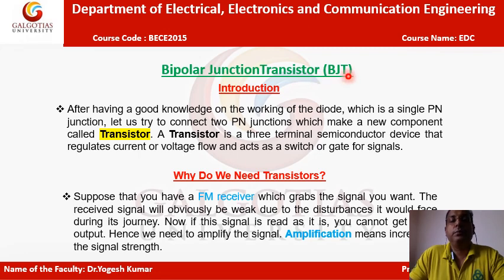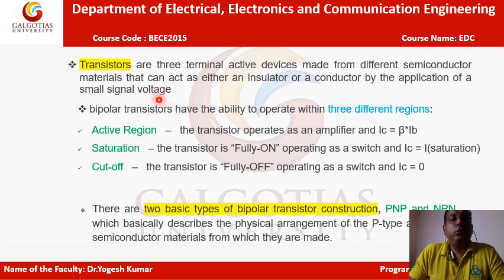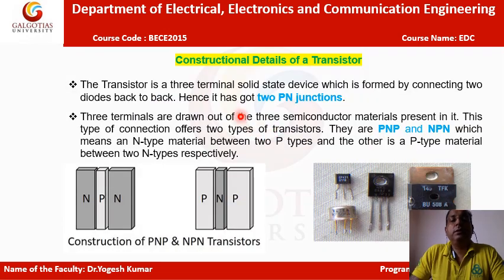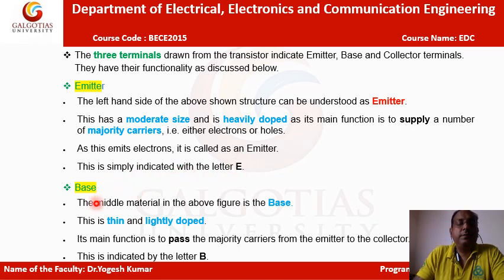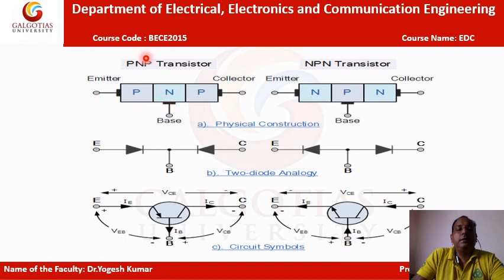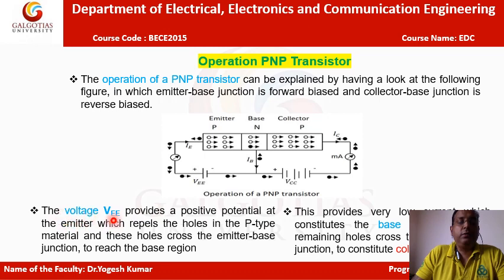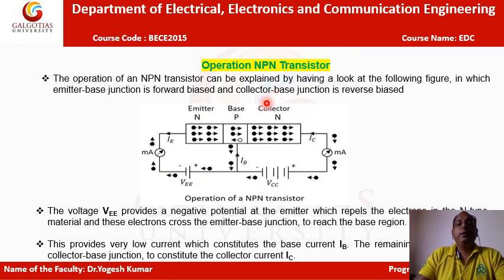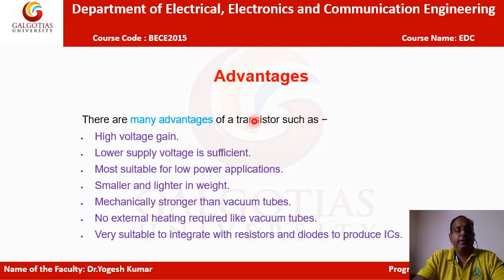BECE2015, Electronics Devices and Circuits: Bipolar Junction Transistor